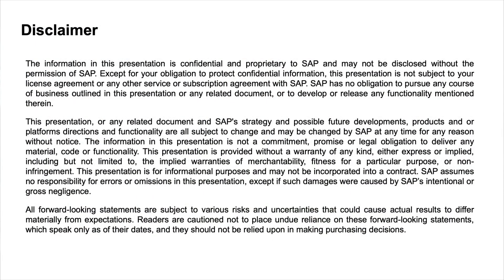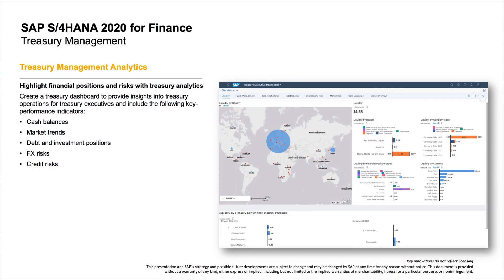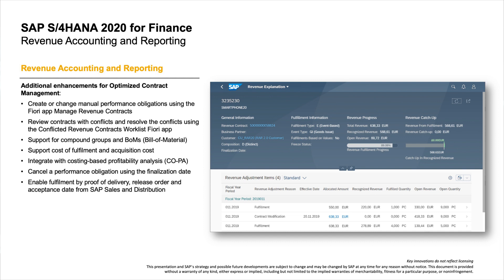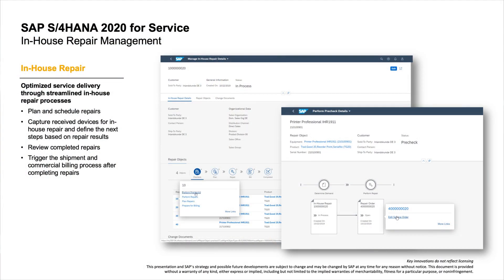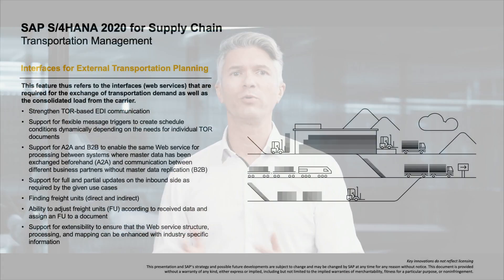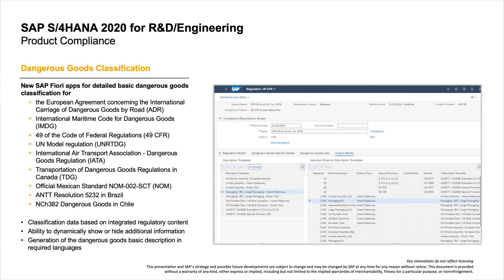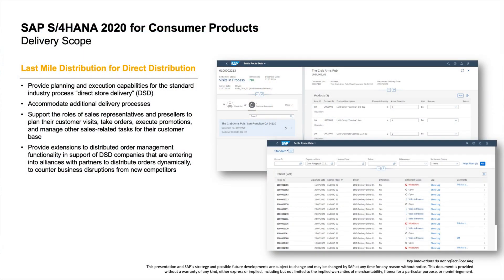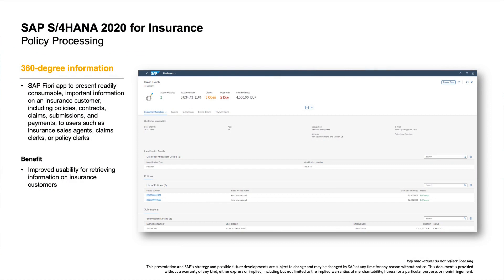SAP S/4HANA 2020 – Release Highlights with Yannick Peterschmitt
In this video, Yannick Peterschmitt shares an overview of the key highlights of the SAP S/4HANA 2020 release shipped in October 2020. He touches on selected innovations of several Lines of Business and gives insight into selected industry highlights.

Table of Contents:
01:05 SAP S/4HANA Release Maintenance Strategy
02:38 Innovations per LoB
13:19 Innovations per Industry
16:08 Next Steps for Your Transition to SAP S/4HANA

Where to find out more about SAP S/4HANA 2020:
• Restrictions and recommendations regarding specific revisions of the SAP HANA database for use in SAP S/4HANA